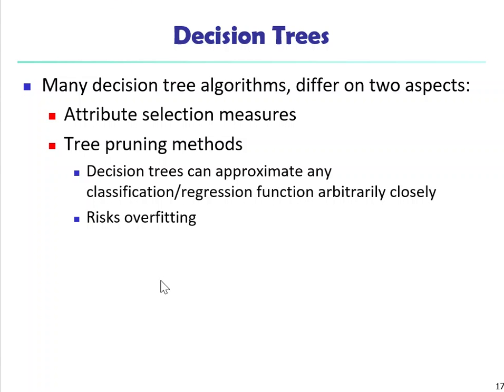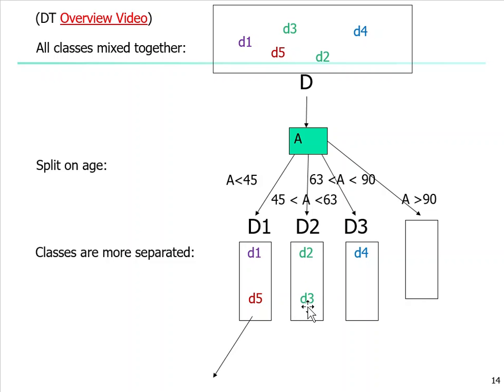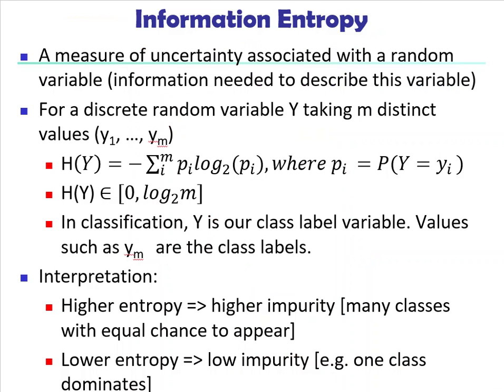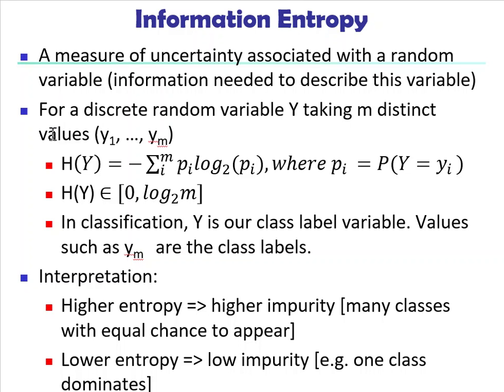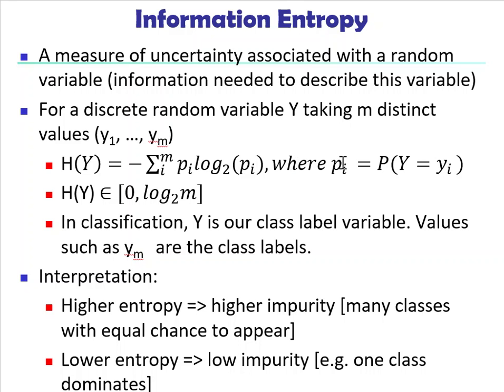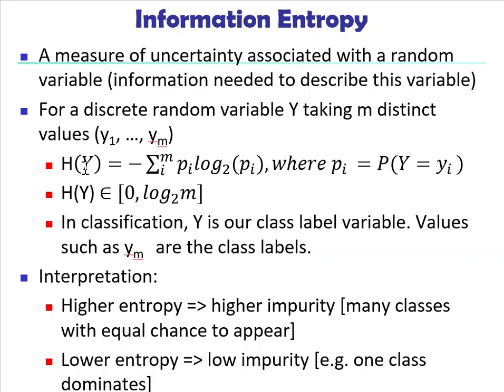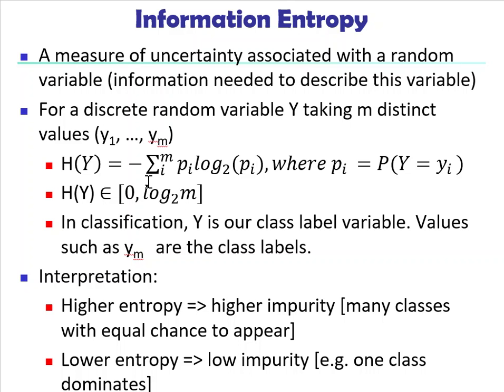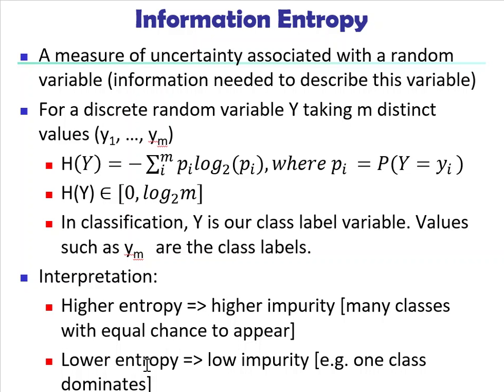Ch8 Information Entropy